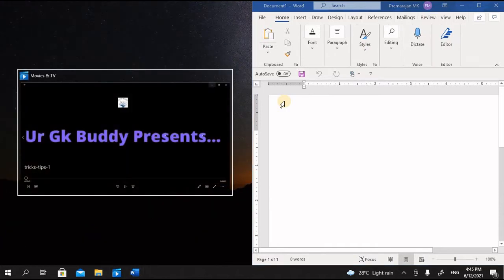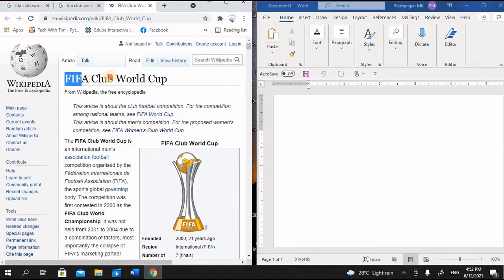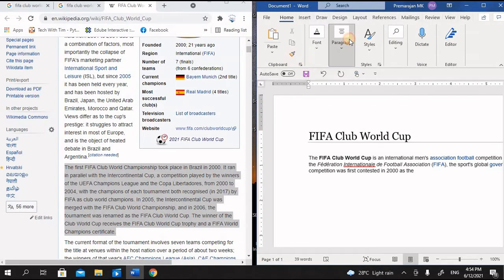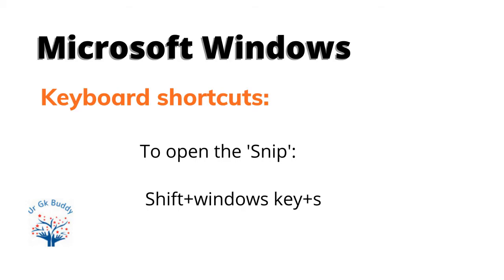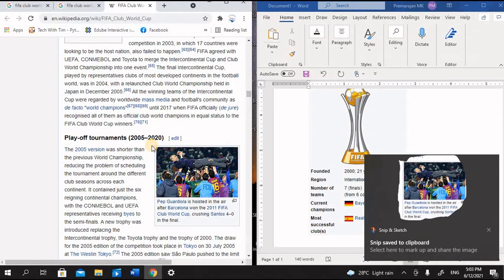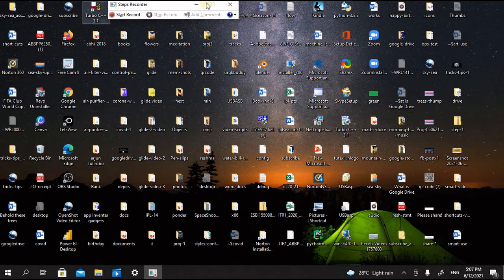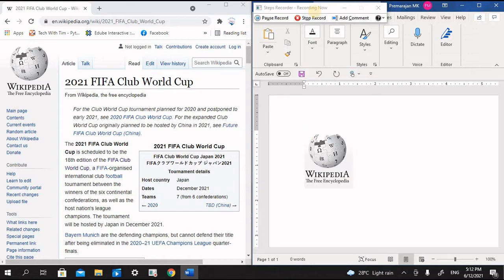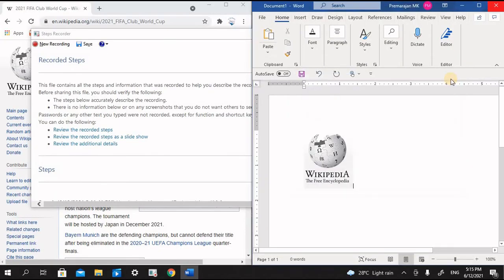Microsoft Windows - Tips and Tricks - 5 Very useful tips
Microsoft Windows - Tips and Tricks - Making Life Simple
5 Very useful tips which makes work in Microsoft Windows simple !